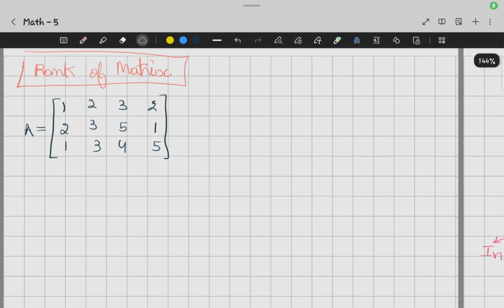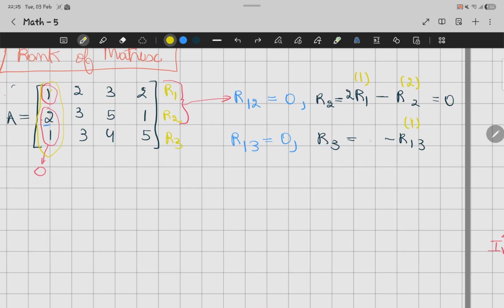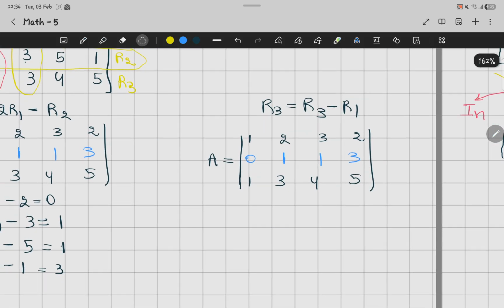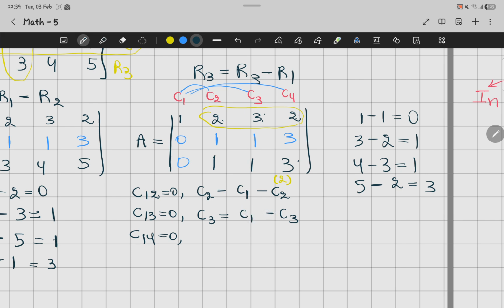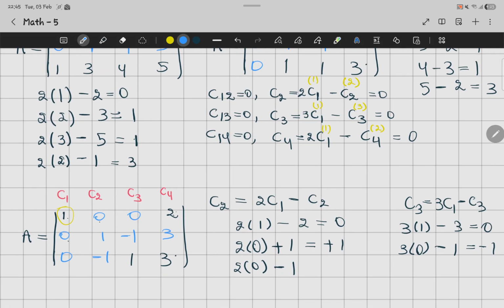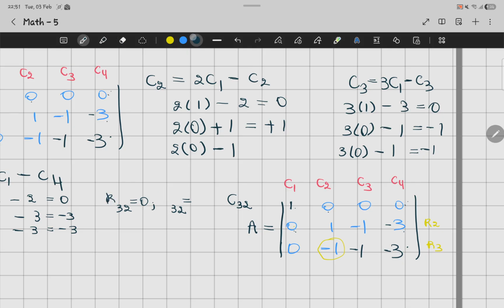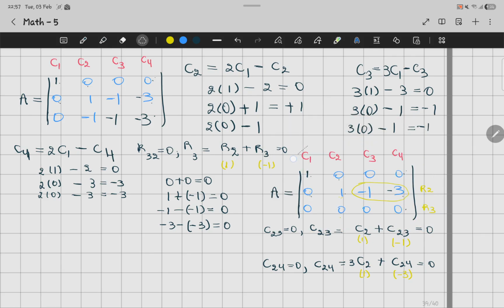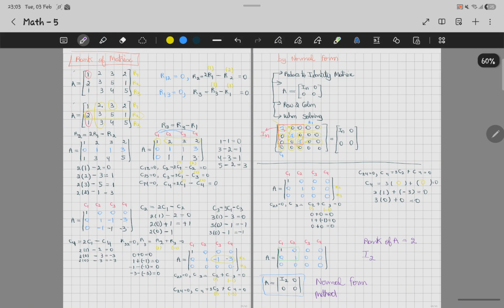Finding the Rank of a Matrix using Normal Form: Step-by-Step Example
In this linear algebra tutorial, we solve a practical problem to determine the rank of a matrix by reducing it to its normal form (also known as canonical form). The video walks through the specific elementary row and column operations required to transform the given matrix into a simplified block structure containing an identity matrix and zeros. We demonstrate how to systematically eliminate values to create pivot ones on the diagonal while zeroing out the remaining elements in the corresponding rows and columns. By the end of the calculation, we reduce the matrix to an $I_2$ identity form, concluding that the rank of the matrix is 2.